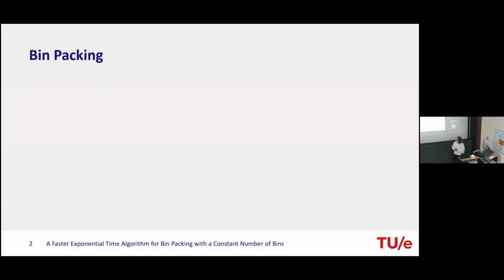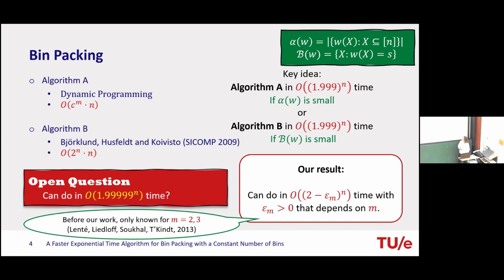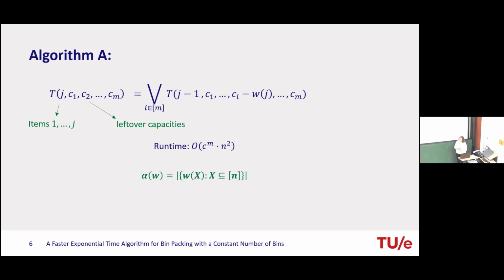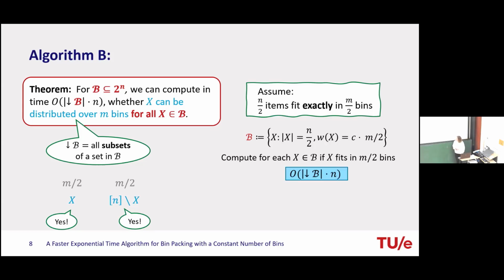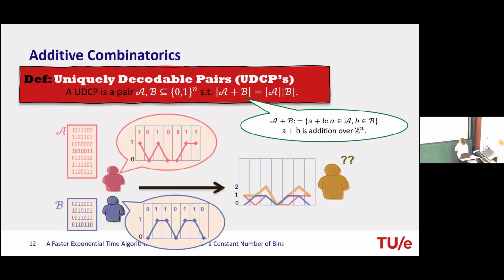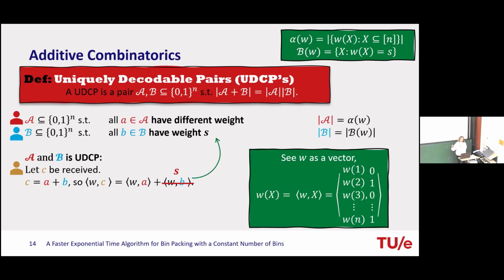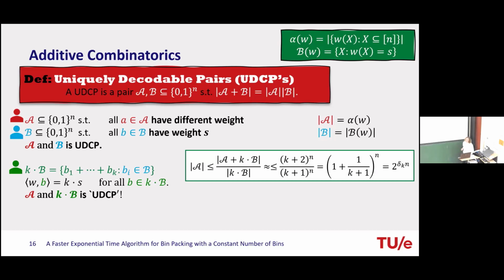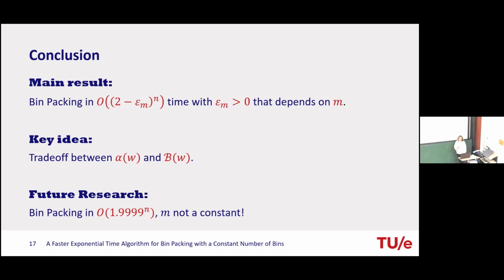Céline Swennenhuis: A Faster Exponential Time Algorithm for Bin Packing With Constant Bin Number